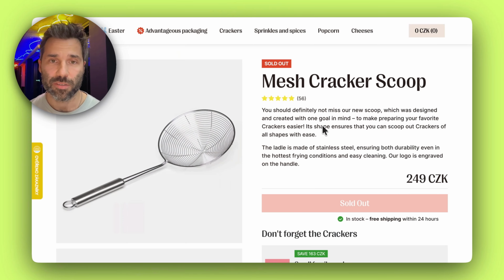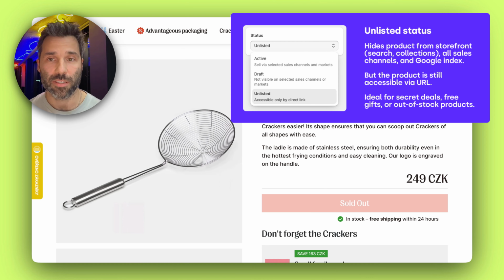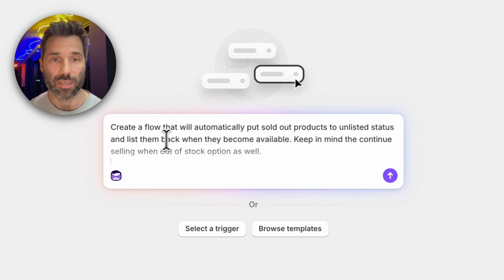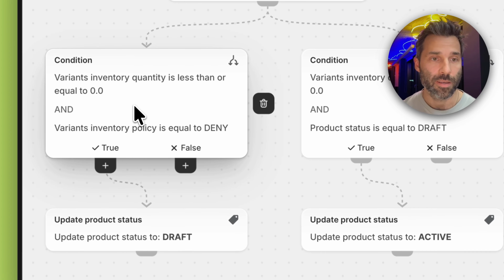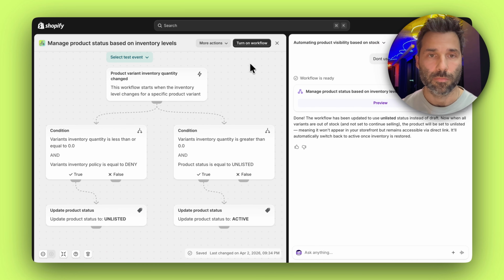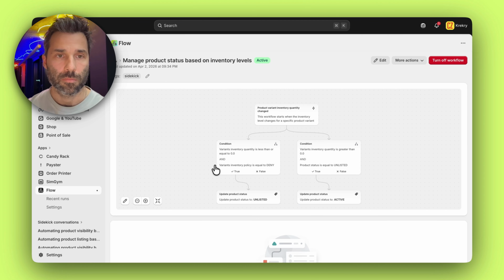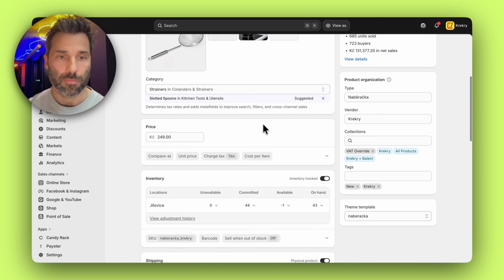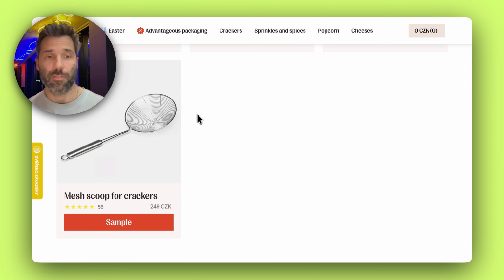How to Automatically Hide Out-of-Stock Products on Shopify for FREE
In this video, Tom from Digismoothie shows you how to automatically hide out-of-stock products on your Shopify store using Shopify Flow and Shopify's new "Unlisted" product status.

If you have sold-out products on your store, they don't add much value for the visitor. However, completely deleting them or putting them into "Draft" mode returns a 404 error, which is bad for your SEO. The new "Unlisted" status is the perfect solution: it hides the product from your storefront collections (including Google, Facebook, TikTok and other sales channels) but keeps the URL live so search engines and bots can still access it.

In this video, we cover:
- Why you should use the "Unlisted" status instead of "Draft".
- How to use Shopify Sidekick to automatically build your Shopify Flow with a simple prompt.
- Understanding the inventory change trigger and the "continue selling when out of stock" condition.
- How to correct Sidekick if it accidentally chooses the wrong status.
- A live test showing exactly how the product disappears from a collection when stock hits zero, and automatically reappears when inventory is restocked.

Timestamps:
0:00 - Intro: Hiding out-of-stock products
0:11 - The new "Unlisted" product status (and why it helps SEO)
0:48 - Creating the automation with Shopify Flow & Sidekick
1:25 - Understanding the inventory trigger
1:51 - Fixing the "Draft" vs "Unlisted" issue with Sidekick
2:16 - Live Test: Hiding a sold-out product automatically
3:04 - Live Test: Relisting the product when stock returns

I will be preparing an advanced version of this tutorial for managing individual variants soon.